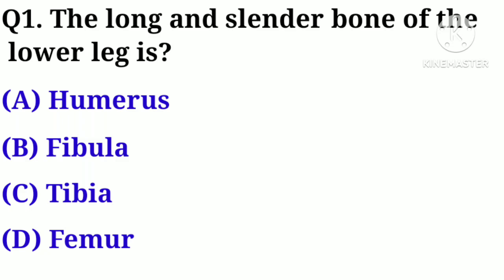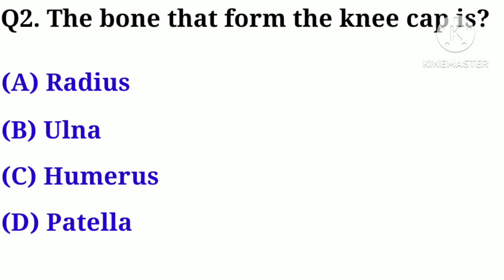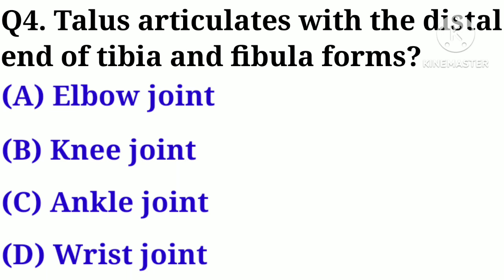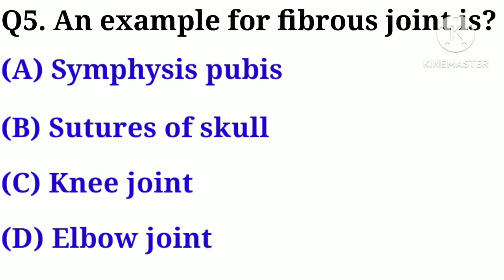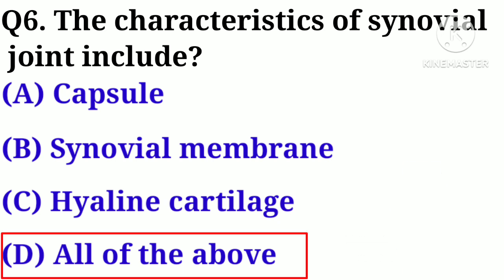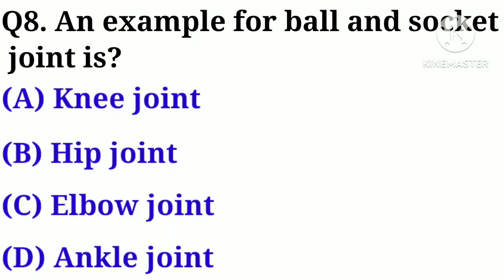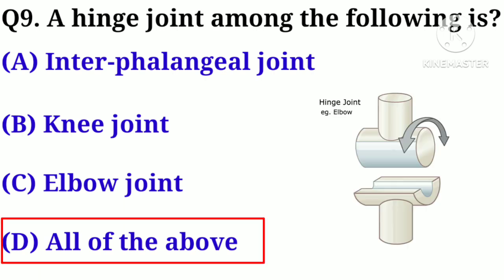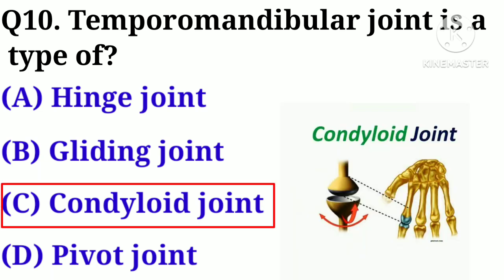Skeletal system anatomy and physiology || mcq on human skeleton system || top 10 human skeleton mcq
Top Very Important Human Skeleton Questions | Skeleton system Most important repeated question

𝐃𝐞𝐚𝐫 𝐟𝐚𝐦𝐢𝐥𝐲 𝐦𝐞𝐦𝐛𝐞𝐫,
𝐑𝐞𝐚𝐝𝐲 to take  𝐥𝐞𝐚𝐫𝐧𝐢𝐧𝐠 𝐣𝐨𝐮𝐫𝐧𝐞𝐲 𝐭𝐨 𝐭𝐡𝐞 𝐧𝐞𝐱𝐭 𝐥𝐞𝐯𝐞𝐥?

𝗛𝗼𝗽𝗲, 𝘁𝗵𝗲 𝗻𝗲𝘄 𝗲𝗳𝗳𝗼𝗿𝘁𝘀 𝘄𝗶𝗹𝗹 𝗮𝗱𝗱 𝗺𝗼𝗿𝗲 𝘃𝗮𝗹𝘂𝗲 𝘁𝗼 𝘆𝗼𝘂𝗿 𝗽𝗿𝗲𝗽𝗲𝗿𝗮𝘁𝗶𝗼𝗻.

Which part of our skeletal system protects the brain?
How many bones are there in human body?
Besides the brain, the skull also protects
The propose of Rib Cage is to..
What makes bone so strong
The hallow space in the middle of bones is filled with
What is a joint?
Muscles are made of
What is the function of a Tendon?
The only movable bone of the skull is
The smallest bone in the human body is the:
Name the smallest bone in the human body.
In which part of the human body does the smallest bone is found?
Which one of the following types of  medicines is used for treating indigestion
The pairs of ribs in human body are?
Number of bones in the axial skeleton is
Division of skeleton is known as
Eyes, brain, inner and middle ears are protected by
How many facial bones does the skull possess?
How many bones are present in the axial skeleton?
The inner ear contains three bones-Malleus, Incus and Stapes. True or false?
Which of the bone is longest bone of human body?
Name the longest and heaviest bone of the body?
Finger bones are also known as
The record of electrical activity of muscle is known as ?
Part of the skull that protects the brain is made up of ____ bones.
Number of bones in skull is
Skeleton system Most important repeated question
30 Top Very Important Human Skeleton Questions
Skeleton system Most important repeated question for staff nurses exam ,MCQ on Skeletal system AIIMS
anatomy physiology question and answers I anatomy physiology quiz for nurses
Skeleton system MCQs I Detailed Explanation

30 Top Very Important Human Skeleton Questions
Top 35 Previous Year Questions
Skeleton system Most important repeated question for staff nurses exam
MCQ on Skeletal system AIIMS
anatomy physiology question and answers
anatomy physiology quiz for nurses
Skeleton system MCQs with Detailed Explanation
Top 10 skeleton mcq questions with answers
TOP 50 : Skeleton System
Human Skeleton System One Shot and MCQs NEET 2020 Preparation NEEt
Dear competitive exams